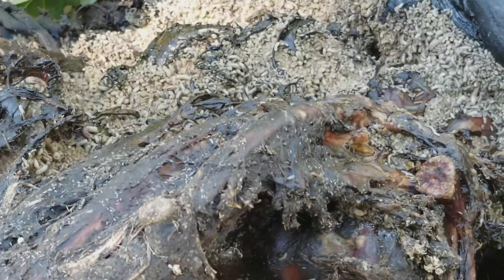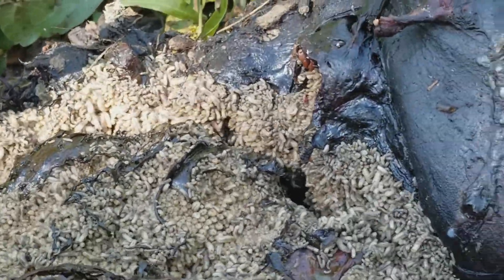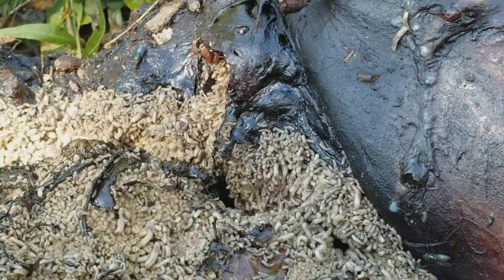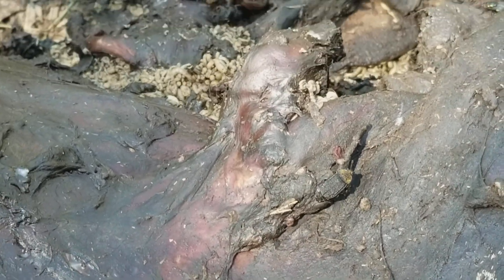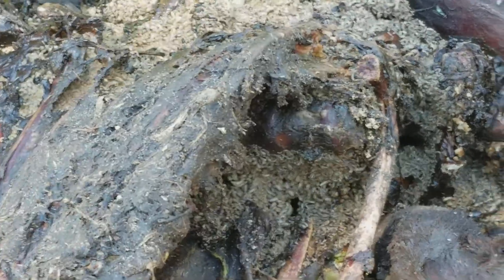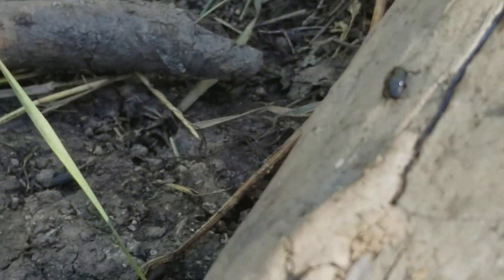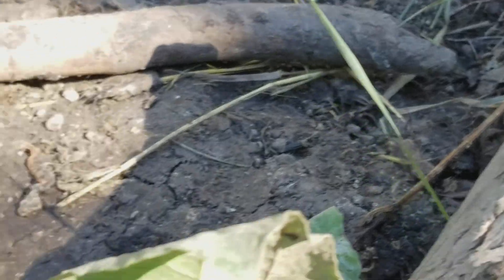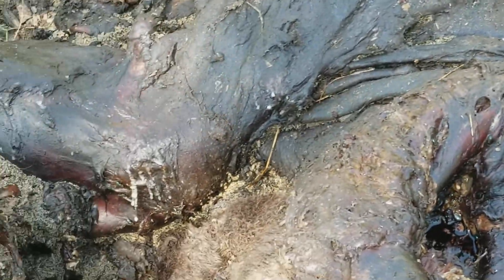Decomposing Cow - Circle of Life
High up in the Mountains we found a dead cow that was being recycled back into the soil by a large number of living things.  Twenty four hours earlier a bear was feeding on this carcass.  We put up a trail came in hopes to get images of the bear feeding on the remains but the bear did not come back that night.  The video shows many fly larvae and beetles making a living (niche)  on the misfortune of this mammal.  The unseen  number  microbes  (bacteria, fungi, etc.) at work here is astronomical.